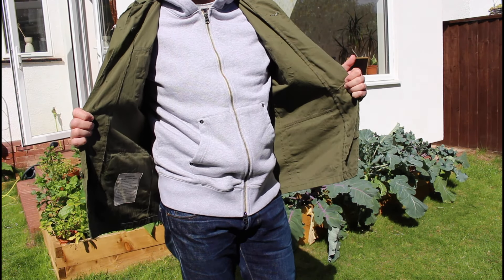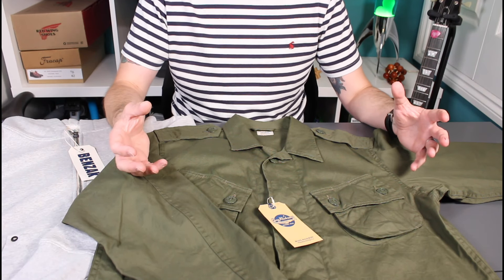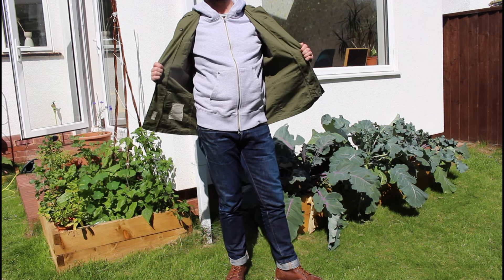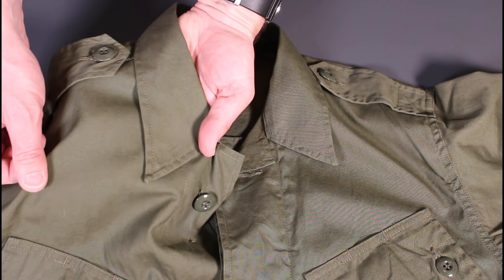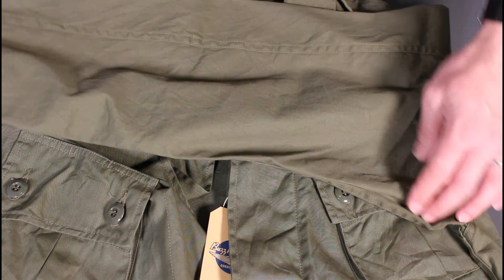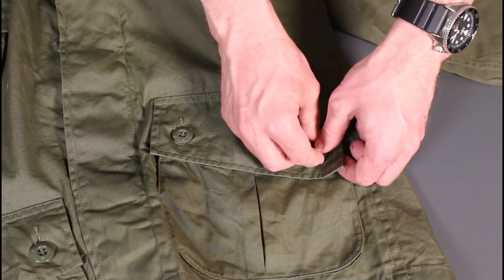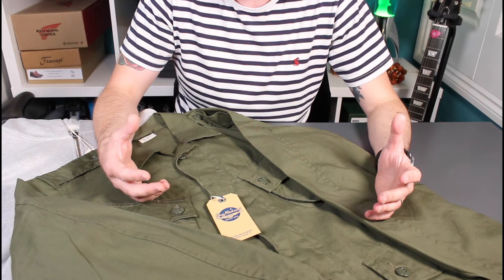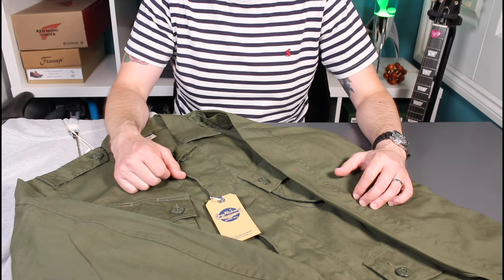Japanese Made Classic Style: Buzz Rickson's Combat Tropical Jacket